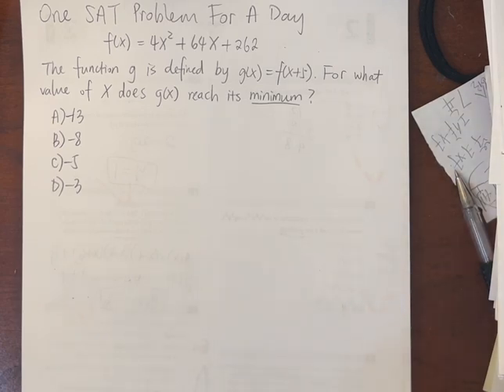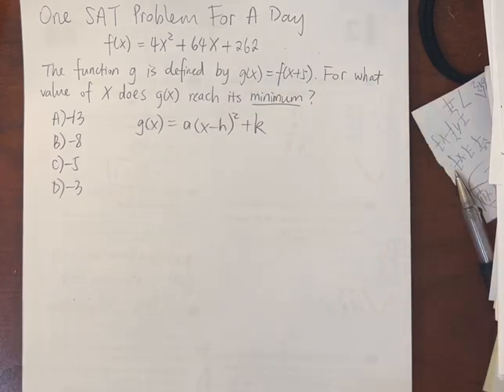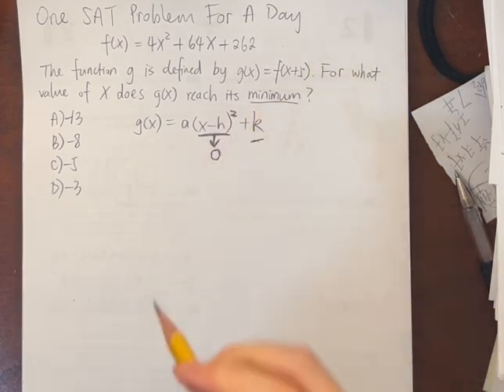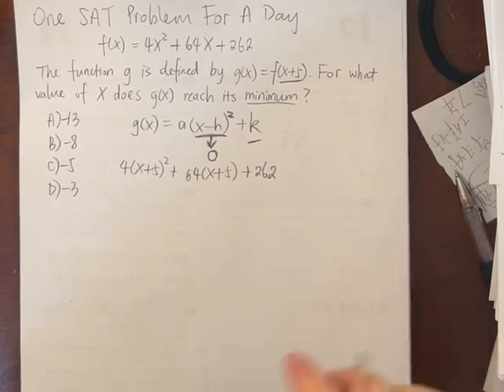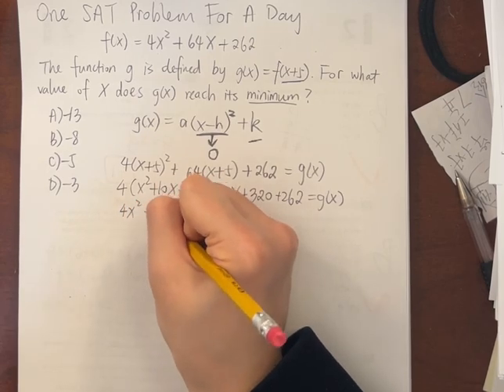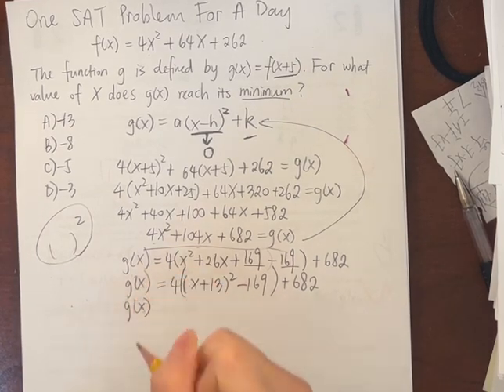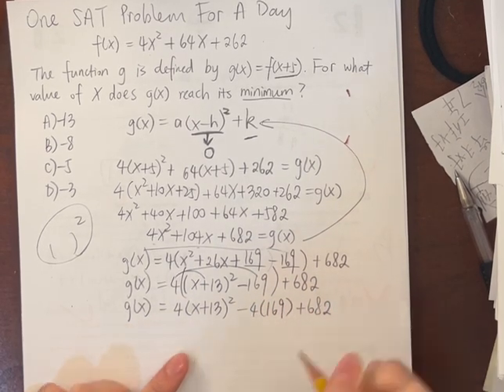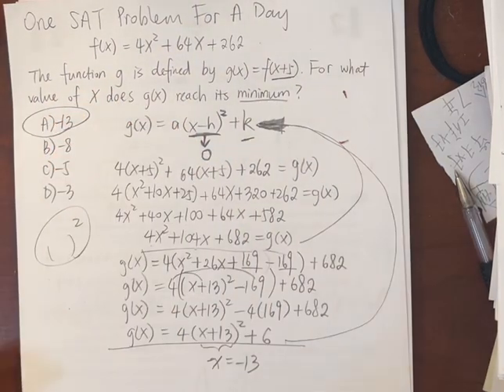One SAT Problem For A Day- Find the Min by given function （day 21）